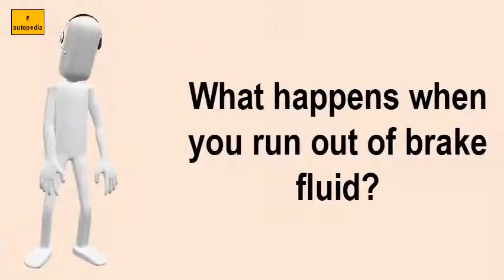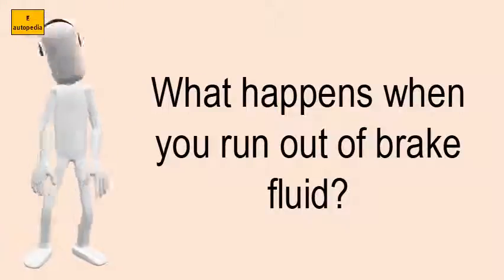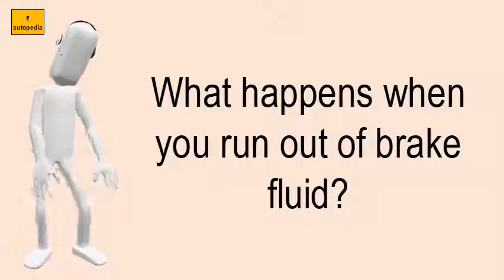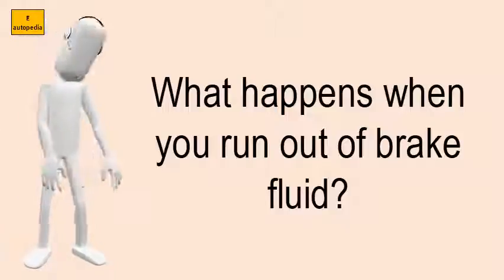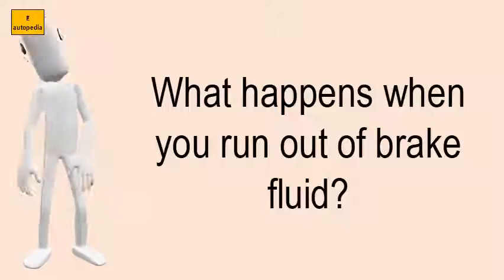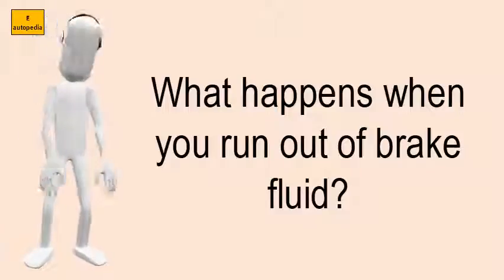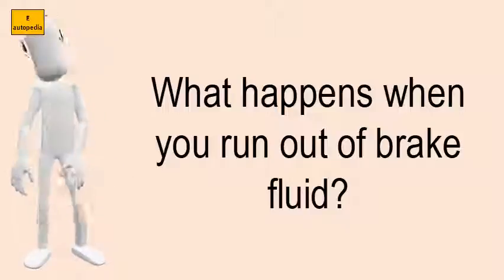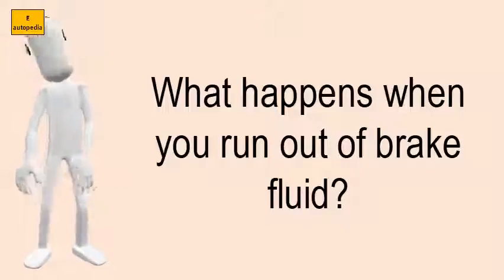What Happens When You Run Out Of Brake Fluid?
WATCH What happens when you run out of brake fluid?

LIST OF RELATED VIDEOS OF What happens when you run out of brake fluid? IN THIS CHANNEL :
Do different cars need different power steering fluid?
What happens when your power steering fluid is low?
How much does it cost to fix a leak in the power steering?
Is power steering fluid the same as ATF?
Can you use automatic transmission fluid in a hydraulic jack?
What does the DOT rating on brake fluid mean?
How much does it cost to flush your brakes?
Can you just add brake fluid to your car?
Is all DOT 4 brake fluid synthetic?